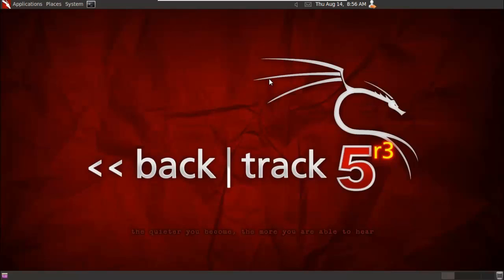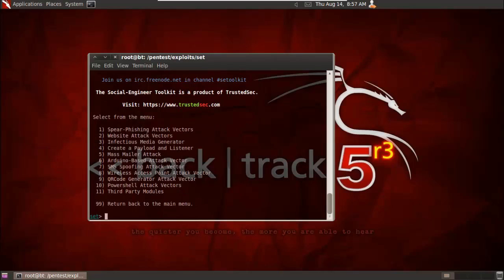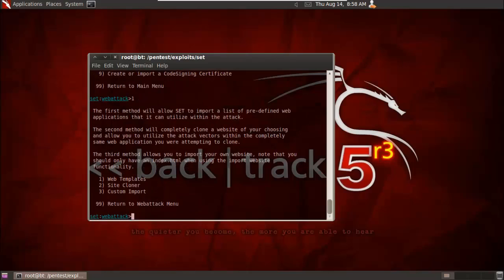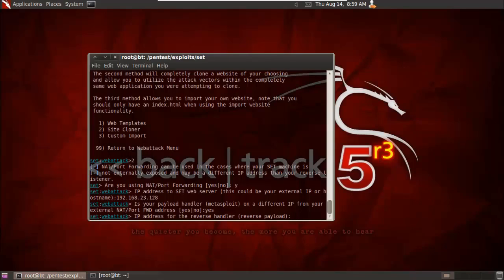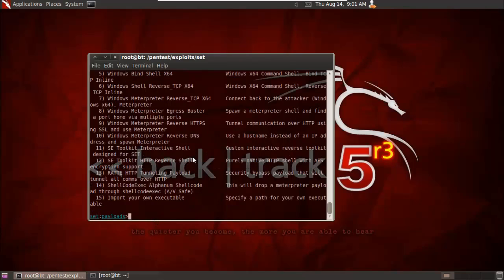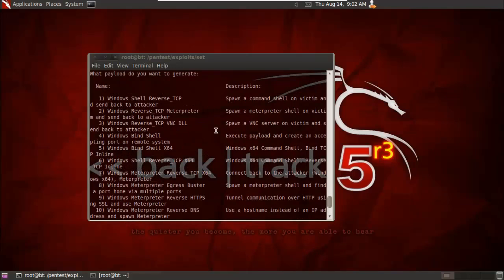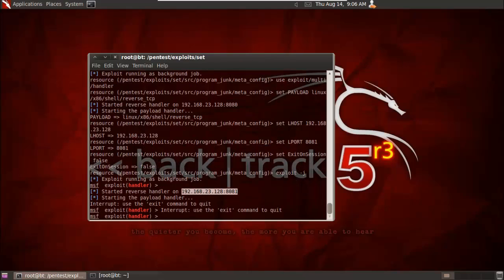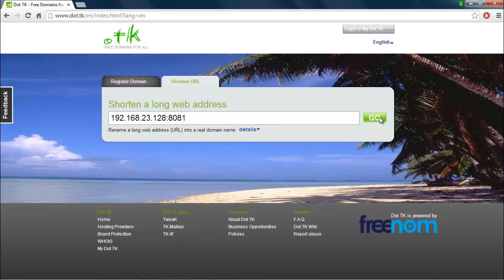[Learn Hacking using Backtrack 5] Social Engineering attack via Backtrack